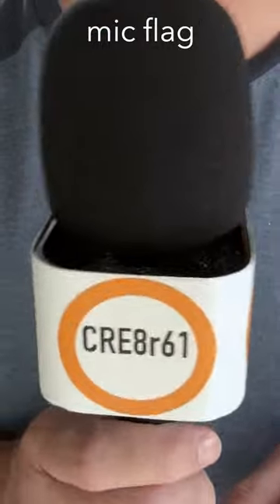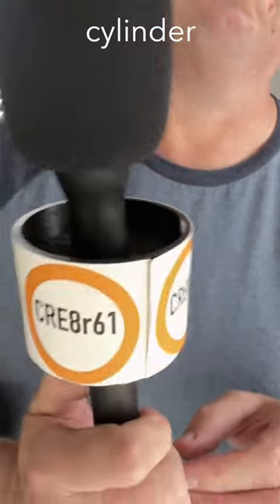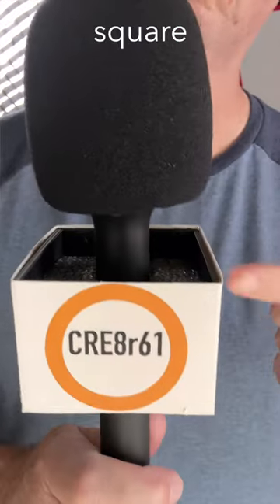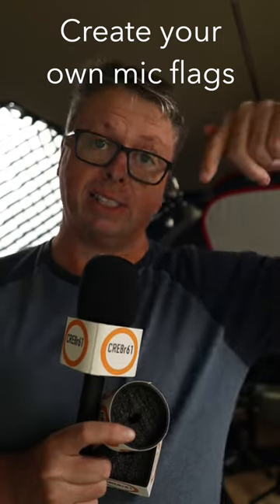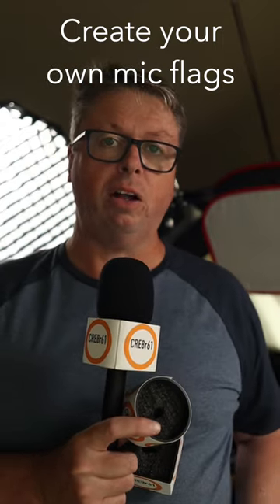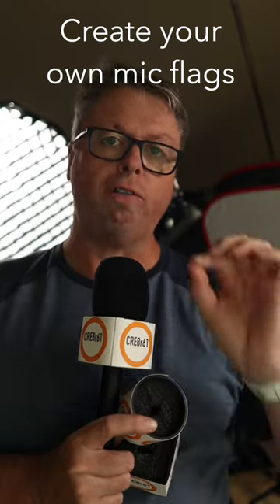DIY Mic flag for your INTERVIEW MIC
Are you looking to make an impact on your YouTube channel? Brand it with a micflag. If you have a stick mic, a mic flag is a must. Download Rounded Square, Cylinder and Square STL files plus print templates for your logo

*** PRODUCT LINKS ***

AMAZON 3D Printer

AMAZON PLA PRINTER FILAMENT